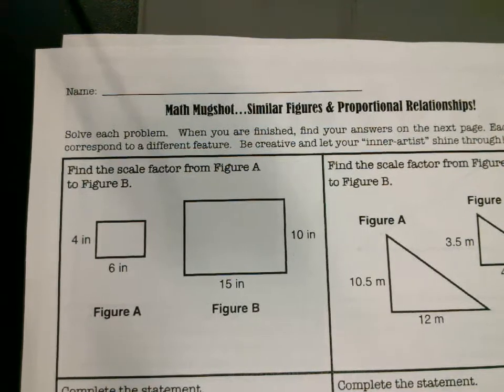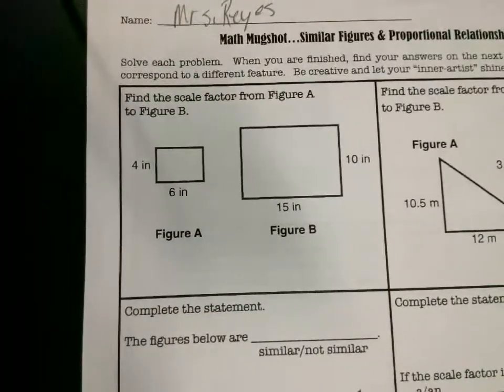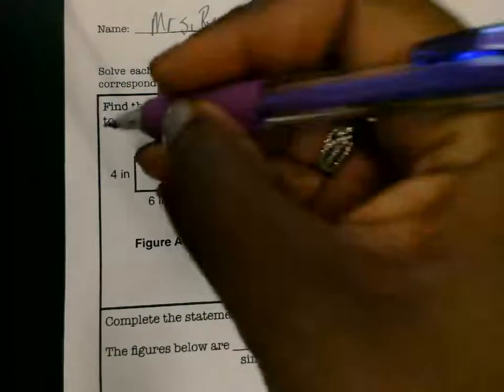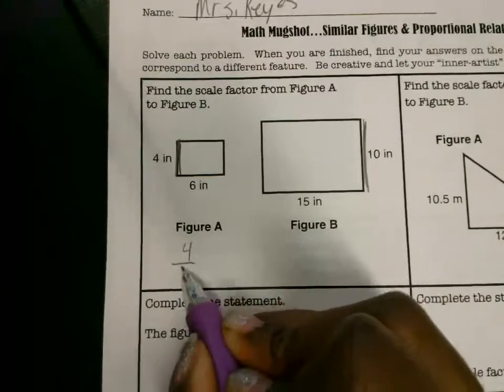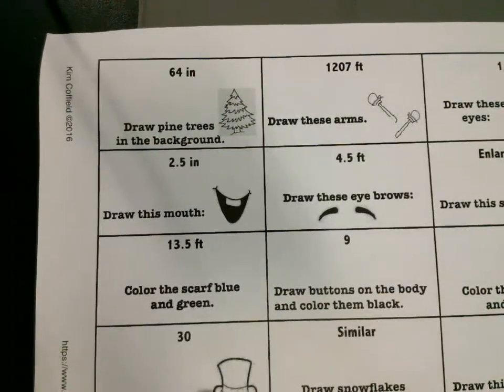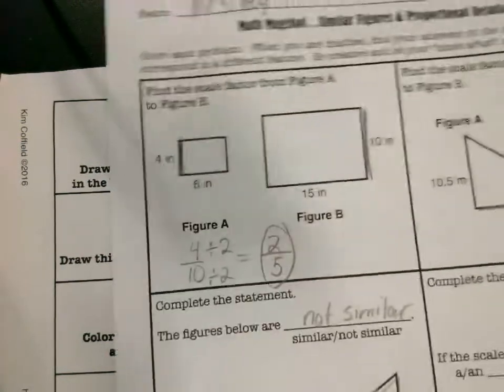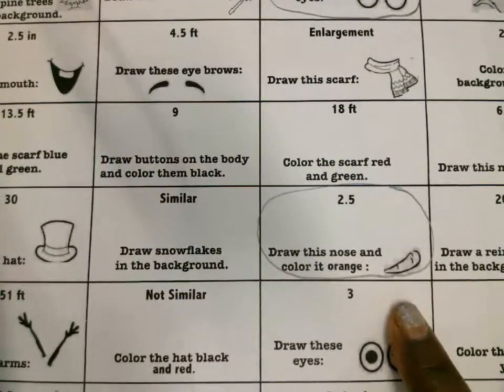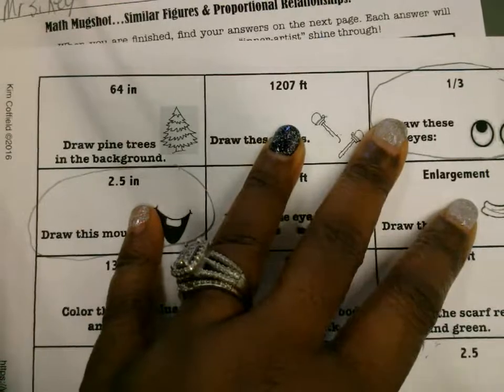Q2W4 Tuesday M8: Similar Figure Drawing